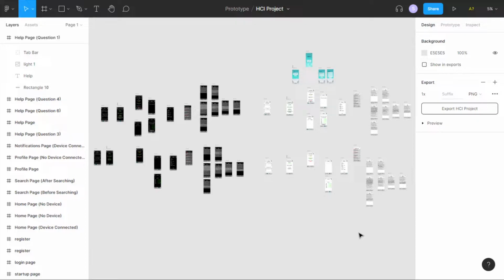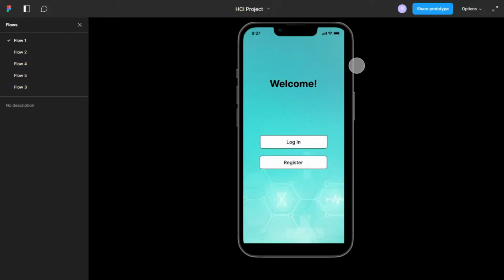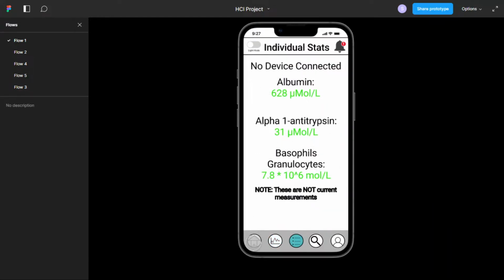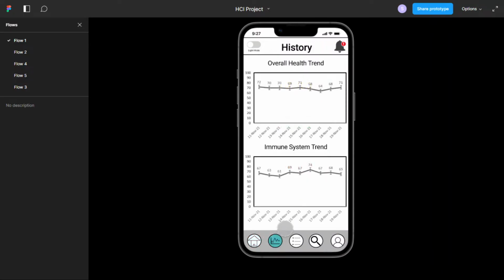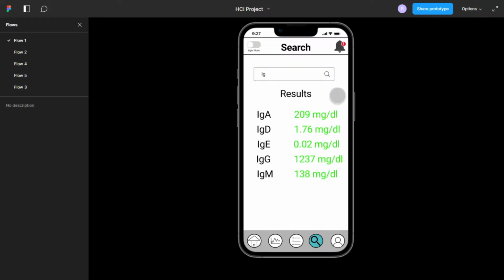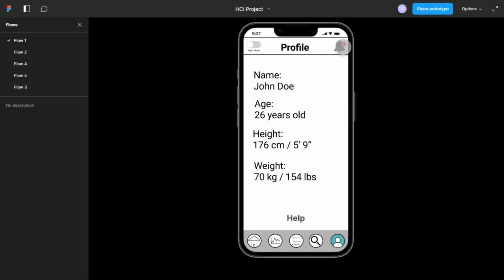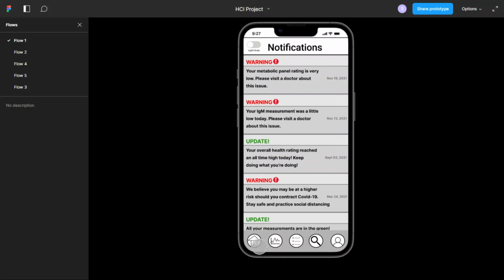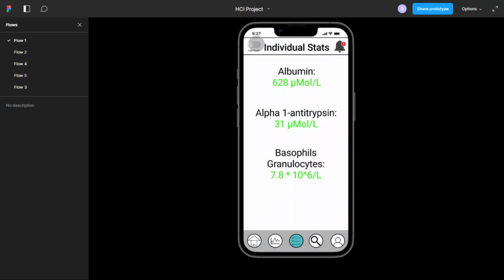HCI Figma Prototype Video Demonstration